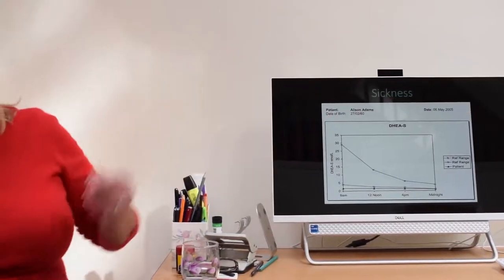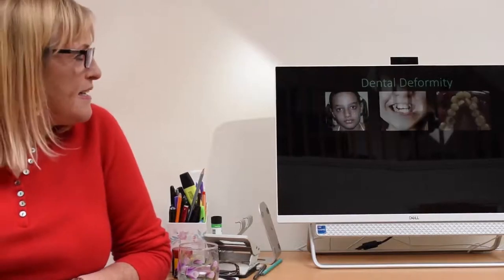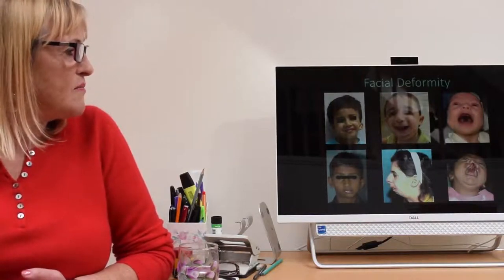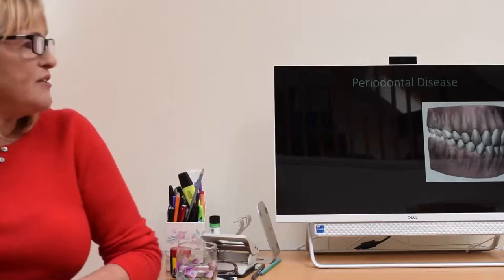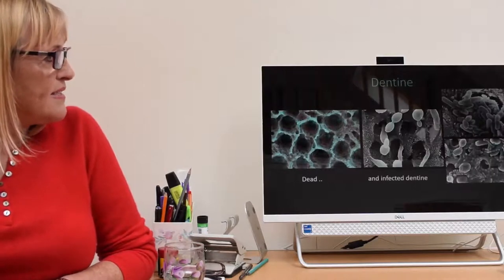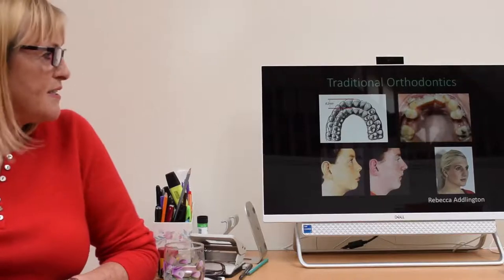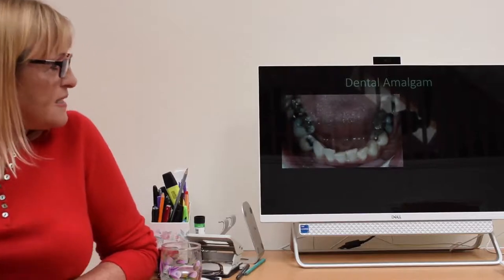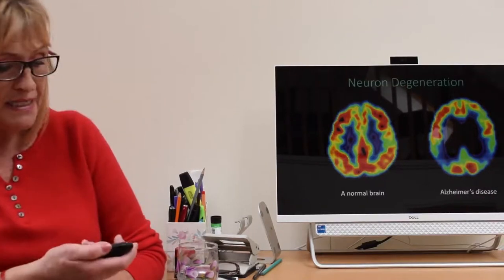Retired Dentist - Recovering From Occupational Mercury Poisoning & Discovering Biological Dentistry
The Mouth-Body Connection.

A retired dentist gives a presentation about recovering from occupational mercury poisoning & discovering biological dentistry.

The information is quite harrowing at times but it is information everyone ought be made aware of before blindly trusting traditional dentistry.